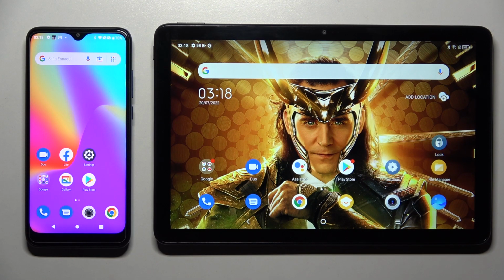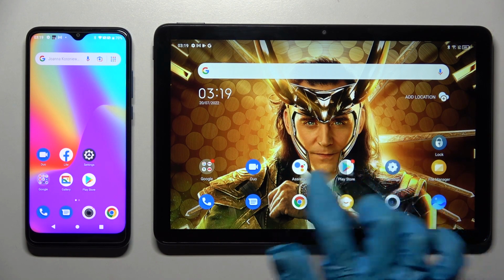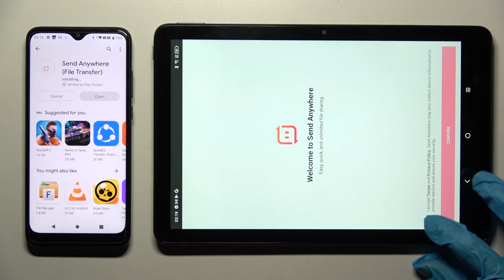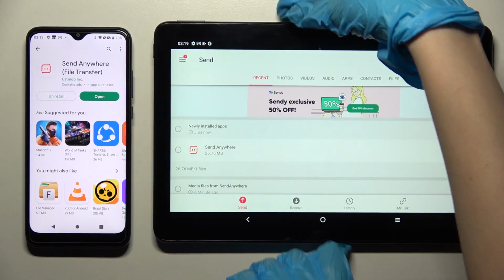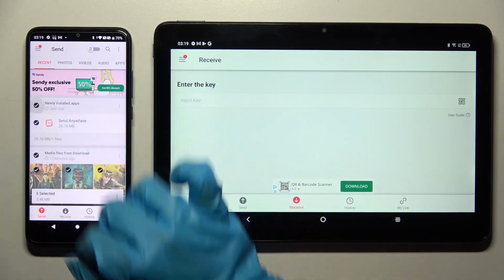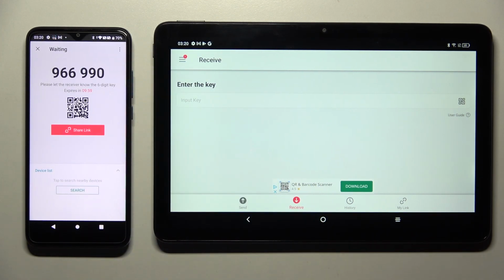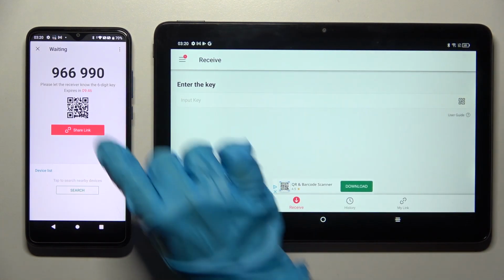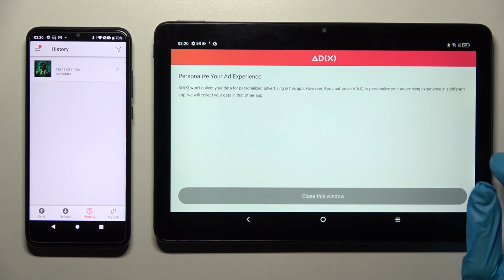How to Transfer Files from Android to TCL TAB 10S?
In our today’s video we’re going to show you how you can transfer any picture, video clip, or file from your Android device to TCL. We will show you how to easily transfer any files by just downloading one app. So if you’re interested in how to do that, then you should watch this short video to the end, follow the instructions provided by our specialist and try to share any image or file with TCL yourself.

How to use the send anywhere app on Android?
How to transfer files instantly on Android?
How to move an Android device to TCL